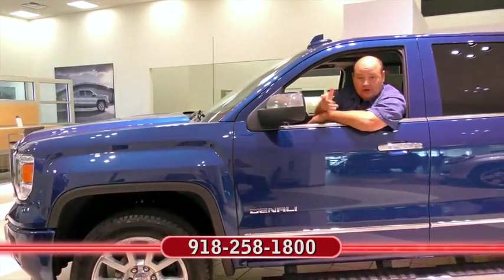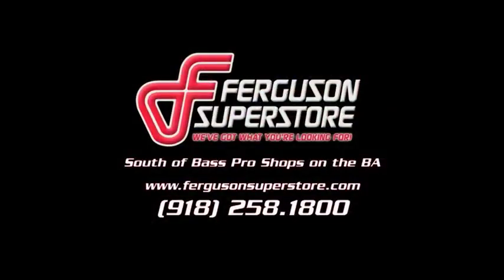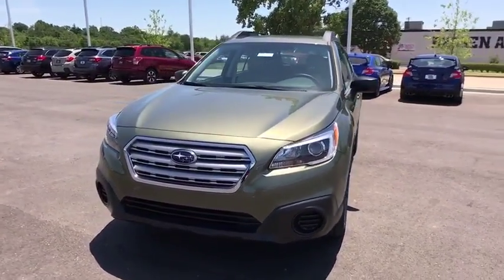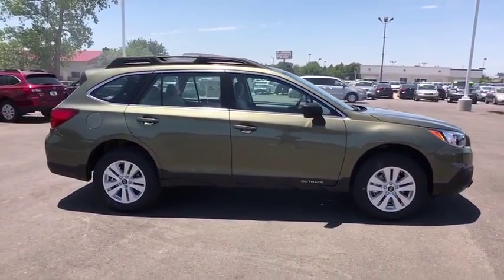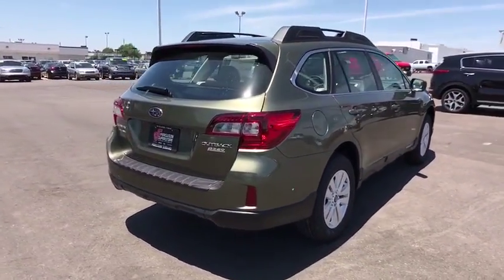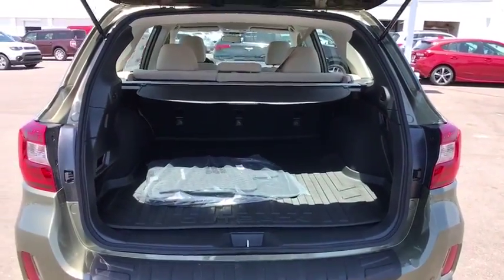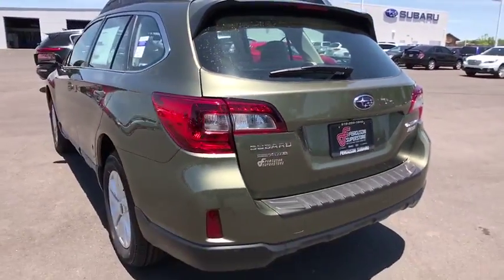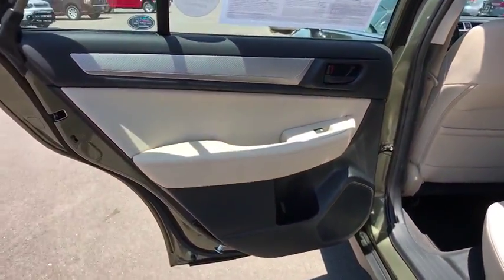2017 Subaru Outback Tulsa, Broken Arrow, Owasso, Bixby, Green Country, OK S71557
2017 Subaru Outback

Ferguson Superstore
1601 N Elm Place

$1,355 off MSRP! 2017 Subaru Outback 2.5i32/25 Highway/City MPGAwards:* 2017 IIHS Top Safety Pick+